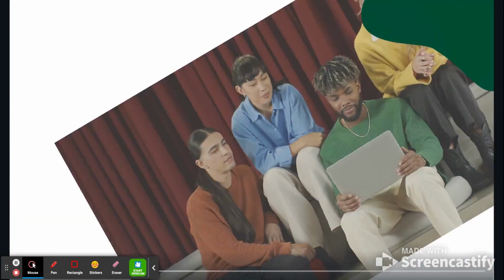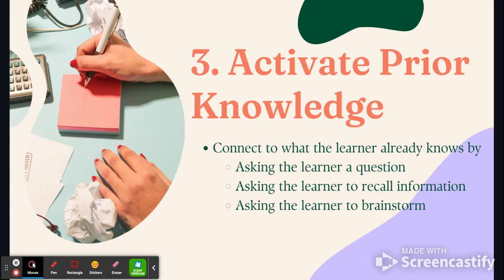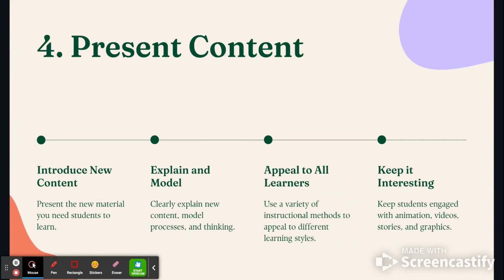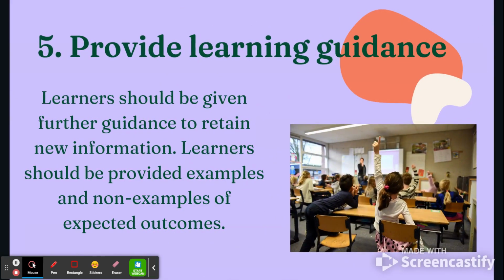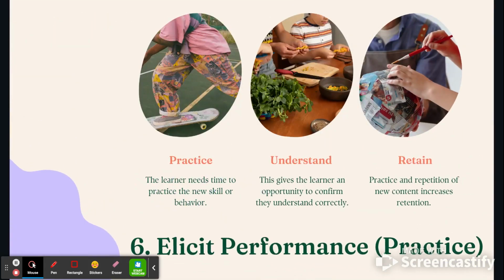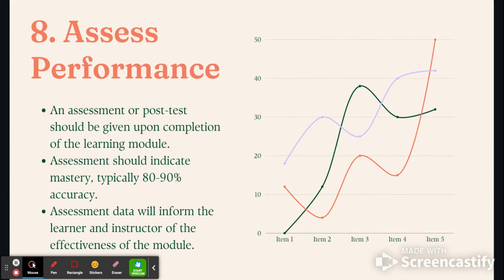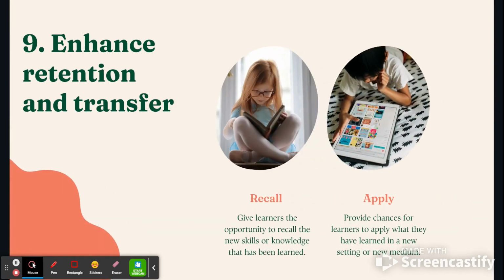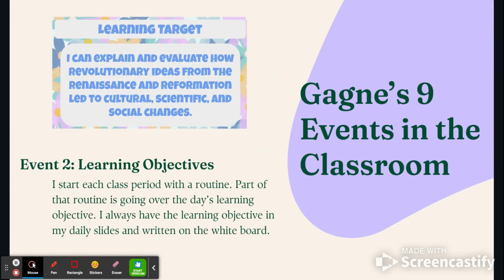Gagne's Nine Events